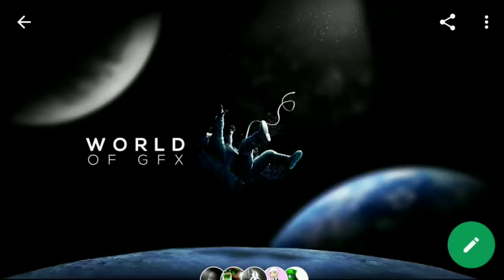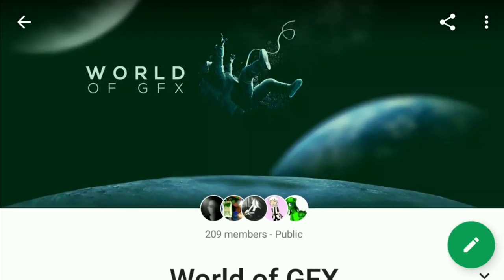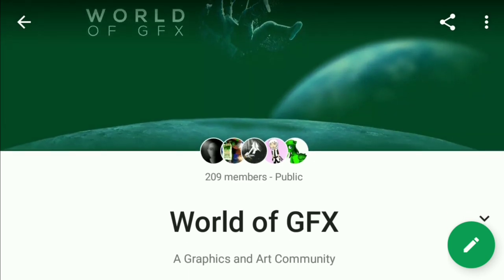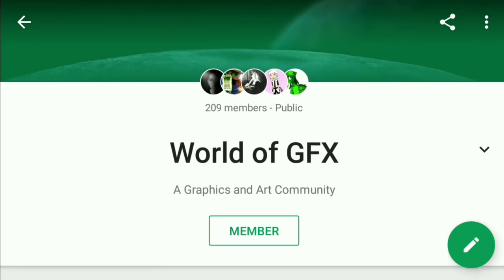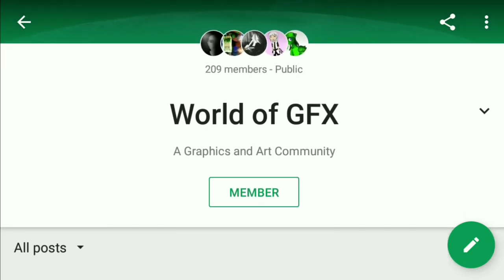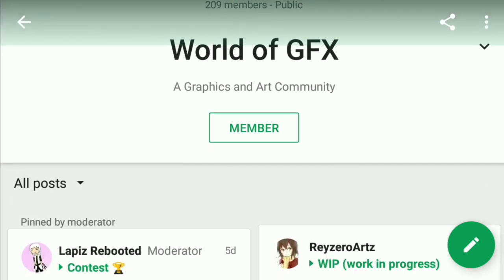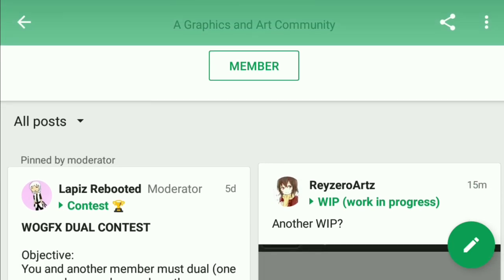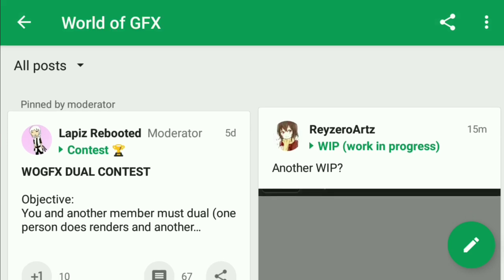Join the World Of GFX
Make sure to check out the world of GFX right

 And make sure to tell me what you think of my banner. Also make sure to tell me if you need a... Mc banner, Mc pfp, And any GFX related things!

If your here say : Tone = smort

Intro made by: Jagger 2
Bio : I'm An a 12 year old boy who wants to be a Great YouTuber Along with Amazing friends and be Awesome Minecraft or any other designer Maker!

G+ TonyDGP MCPE : this is where I mostly post my GFX

Twitta TonyFX or TonyFX6

What I edit my videos with? Well i use Power director, and to add a little magic Ps touch

Thumbnail Making, pixel lab, Animate it , and Ps touch.

Psst you, yeah you, push that like button if you haven't